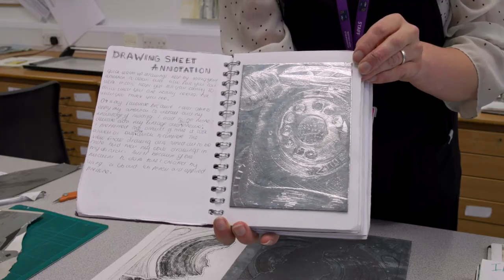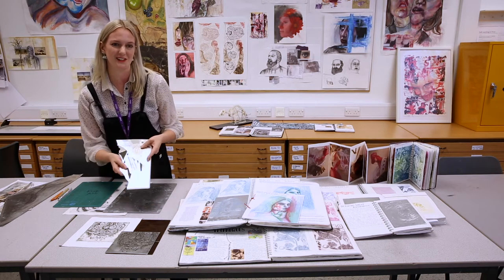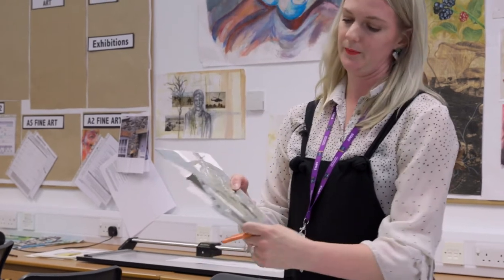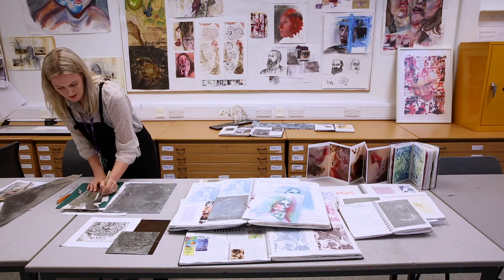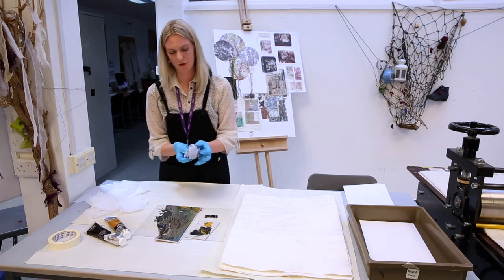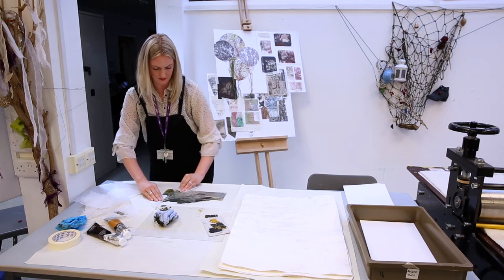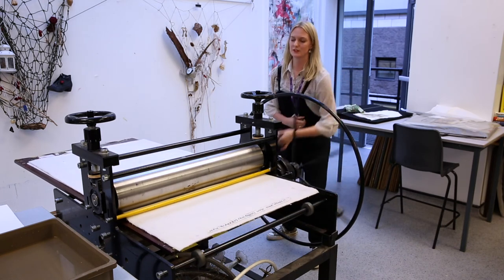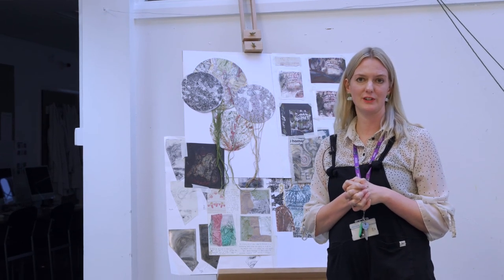Lesson Taster - A Level Fine Art